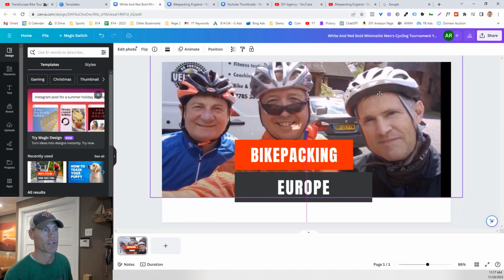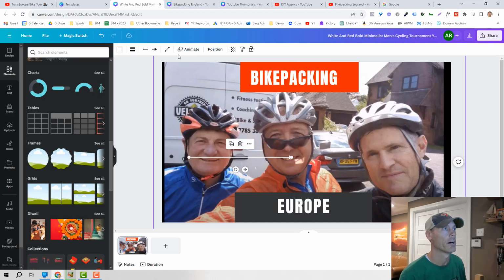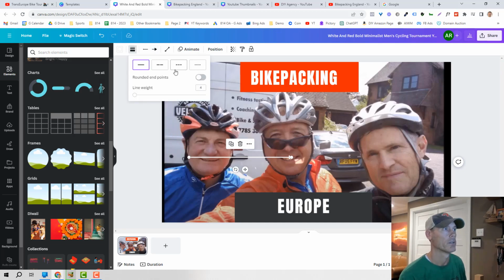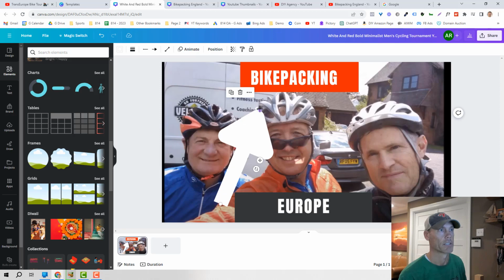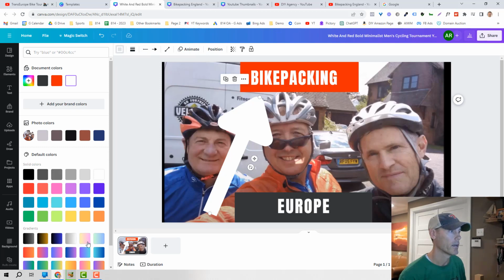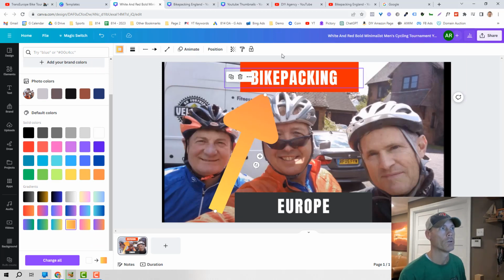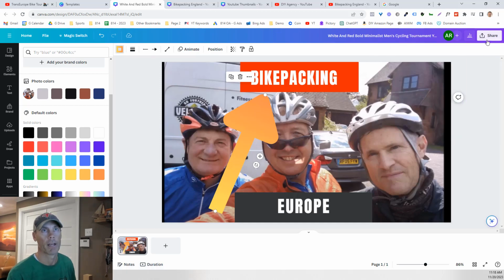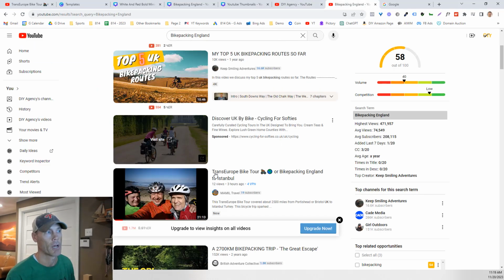How To Make Thumbnails For YouTube Videos | YouTube Thumbnail Tutorial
In today's video, we're diving into the exciting world of YouTube thumbnails and learning how to make them using the user-friendly Canva platform. Whether you're a seasoned content creator or just starting your YouTube journey, this step-by-step tutorial is perfect for everyone.. Let's make your videos stand out with captivating thumbnails that grab attention and boost your channel's appeal!

Introduction:
We kick things off by introducing the importance of thumbnails on YouTube. Thumbnails are like the cover of a book - they entice viewers to click and watch your content. With Canva, a free and intuitive design tool, you don't need any advanced skills to create visually stunning thumbnails that will make your videos shine.

Getting Started with Canva:
In this section, we break down the basics of Canva. We guide you through the platform's layout, tools, and features, ensuring a smooth start for beginners. Even if you're new to design, Canva's user-friendly interface makes the creative process easy and enjoyable.

Choosing the Right Template:
Picking the right template is crucial for a standout thumbnail. We explore Canva's extensive template library, explaining how to select designs that align with your video's content while maintaining a professional and eye-catching aesthetic.

Customizing Your Thumbnail:
Now comes the fun part – customization! We demonstrate how to personalize your chosen template with your video's title, images, and colors. You'll learn simple yet effective design tips to make your thumbnails pop and leave a lasting impression on potential viewers.

Adding Elements and Icons:
Enhance your thumbnail further by incorporating elements and icons. Canva offers a plethora of options to choose from, allowing you to add a touch of creativity that sets your thumbnails apart from the rest.

Saving and Exporting Your Thumbnail:
Once your masterpiece is complete, learn how to save and export your thumbnail from Canva. We provide a simple walkthrough, so you can seamlessly integrate your eye-catching creation into your YouTube videos.

Conclusion:
In the closing segment, we summarize the key takeaways and encourage you to unleash your creativity with Canva. Thumbnails are a powerful tool in the world of YouTube, and with this tutorial, you're well-equipped to make yours shine.